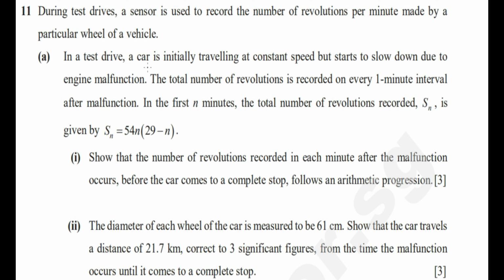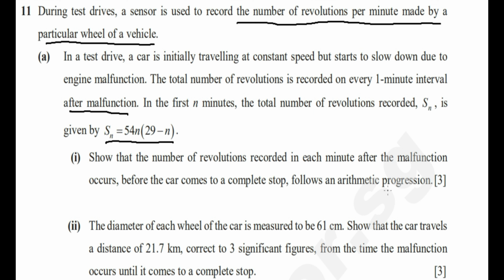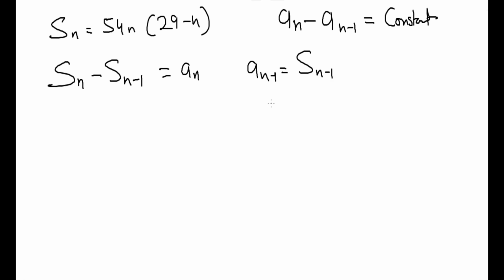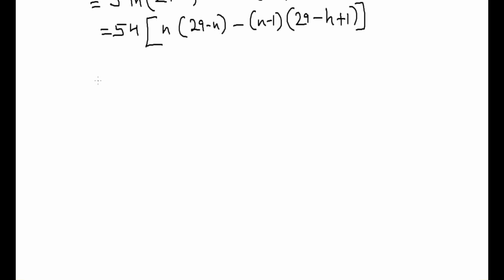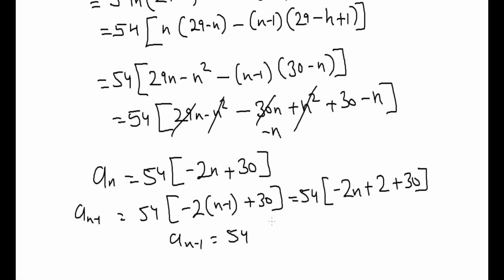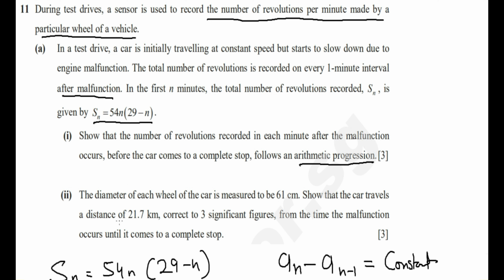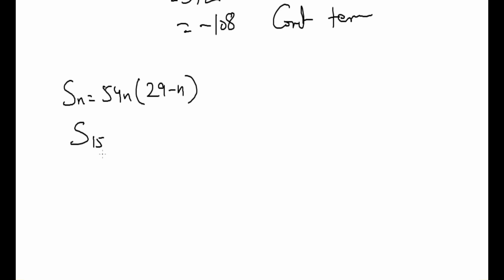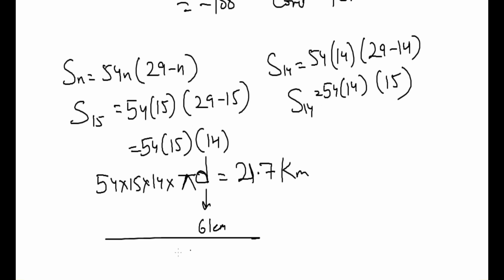A-Level H2 Math: Comprehensive Guide to Singapore’s JC Syllabus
Struggling with the rigor of Singapore A-Level H2 Mathematics (9758)? You don't have to navigate it alone.

I am Dr. Veer, an independent math specialist dedicated to helping Junior College students bridge the gap between understanding and exam mastery. Unlike large centers, my approach is personalized, focusing on the specific hurdles you face in the H2 syllabus.

In this video series, I break down the toughest topics:

Pure Math Mastery: Clear explanations of Functions, Graphing, and Complex Numbers.

Calculus Excellence: Simplfying Differentiation, Integration, and Differential Equations.

Vectors: Visualizing 3D geometry so it finally makes sense.

Probability & Statistics: Navigating Hypothesis Testing and Linear Regression with ease.

Whether you are a JC1 student just starting out or a JC2 student preparing for prelims and the A-Levels, my goal is to simplify the complex and build your problem-solving confidence.